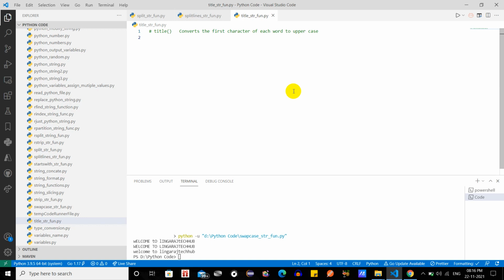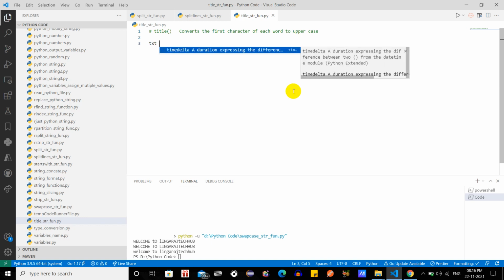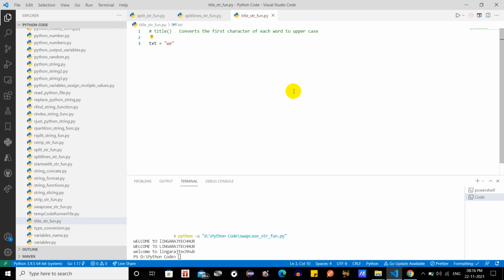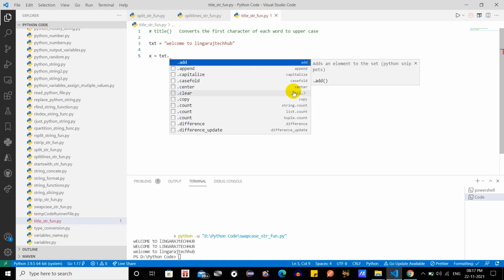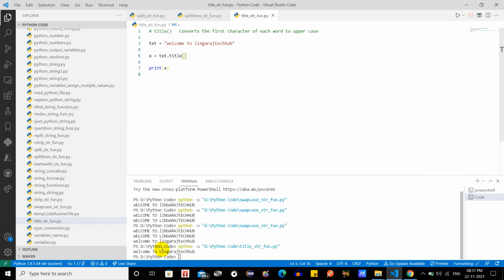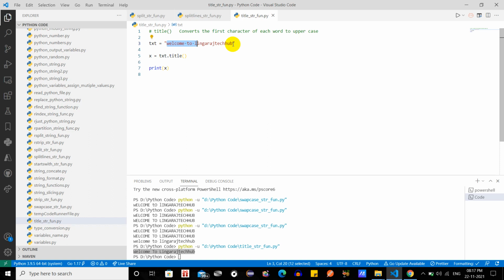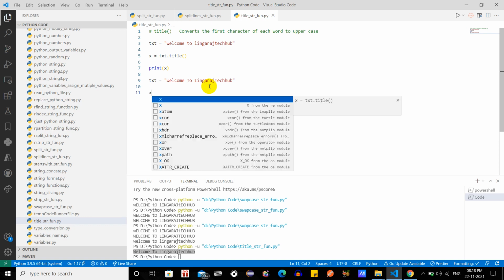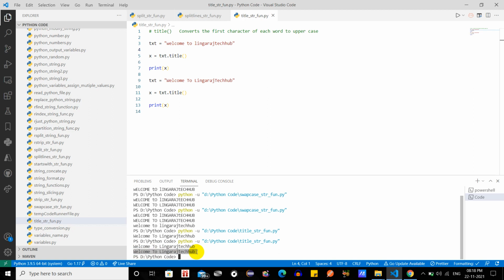title Python String Function #51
The title() function in python is the Python String Method which is used to convert the first character in each word to Uppercase and remaining characters to Lowercase in the string and returns a new string.